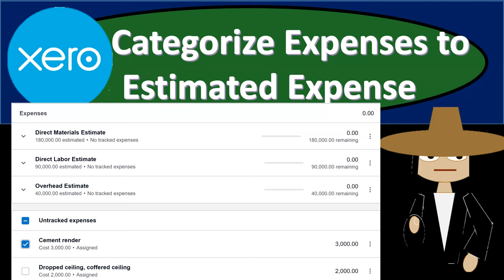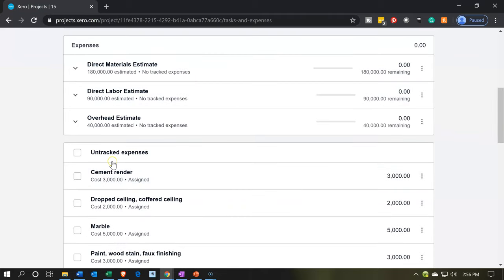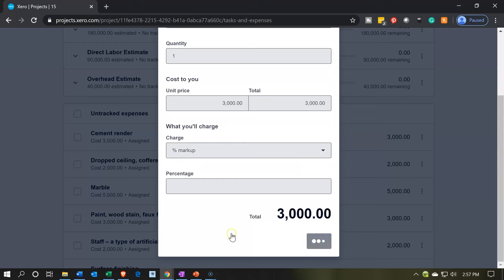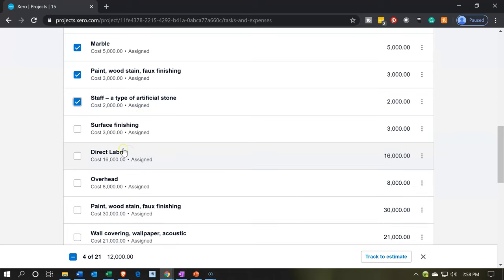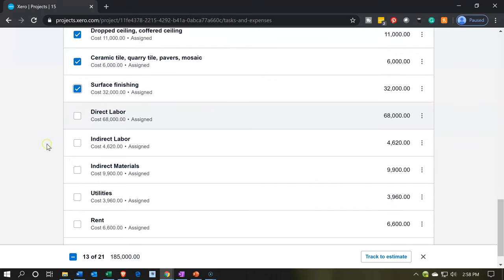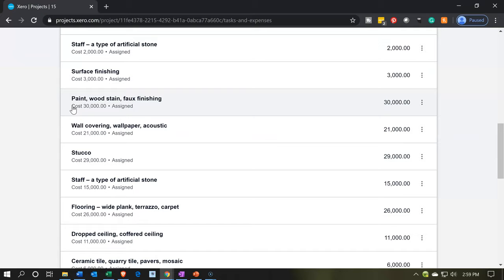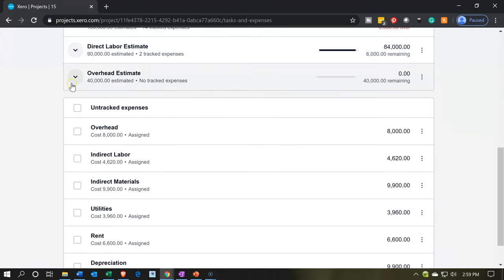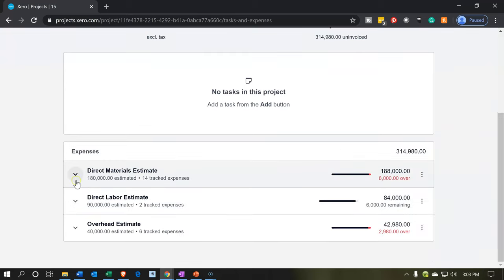Categorize Expenses to Estimates 567 Xero Job Costing 2020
Categorize Expenses to Estimates
Xero Job Costing 2020